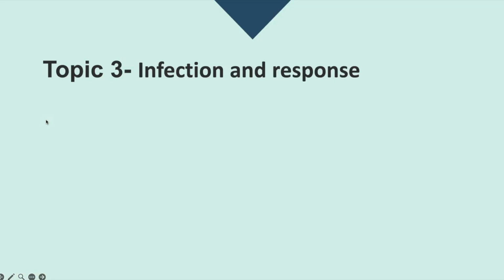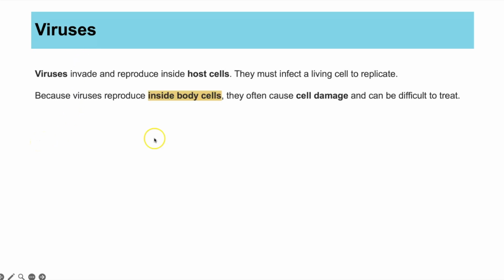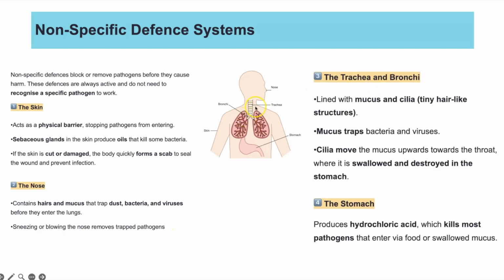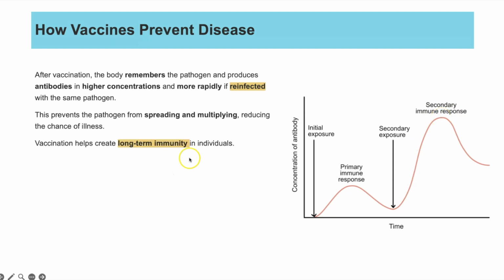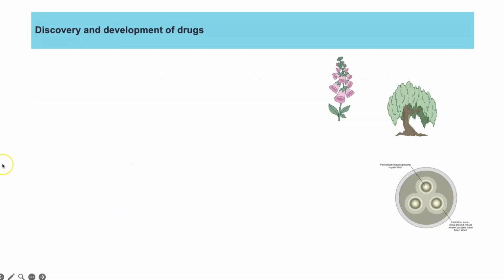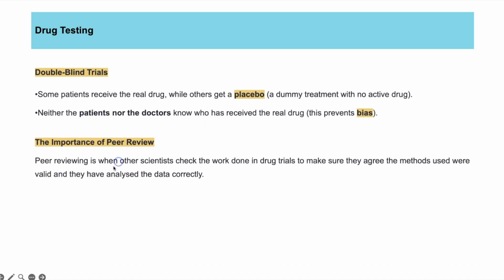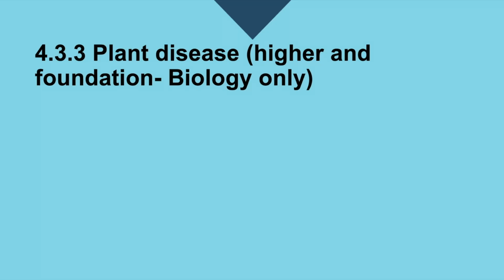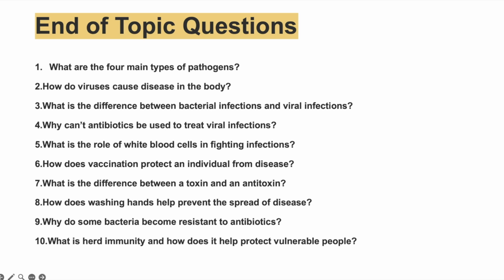GCSE Biology Topic 3 - Learn the ENTIRE topic 3 for AQA Biology. Watch to revise the whole topic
AQA GCSE Biology (Biology higher tier) Topic 3.
If you have a test coming up, watch along to revise the ENTIRE topic 3 for AQA Biology or use the timecodes to skip to the lessons you are most in need of.

Good luck!

*** Want to improve? Try my grade-boosting GCSE Notes that cover ALL of the theory from the specification (mark scheme specific, examiner tips, key terms highlighter and end-of-topic questions and answers included!)***

Image credits
Canva